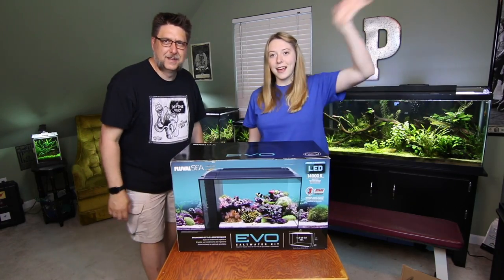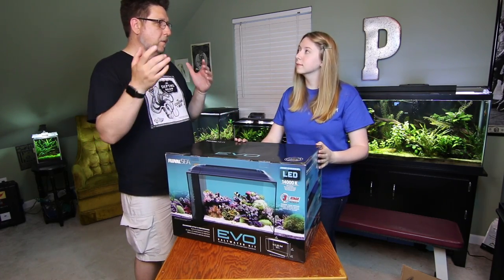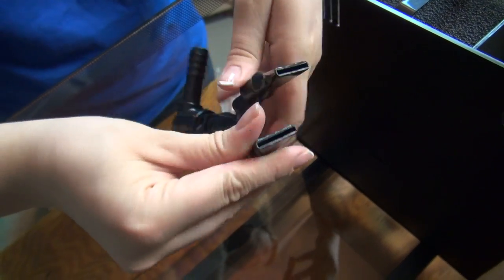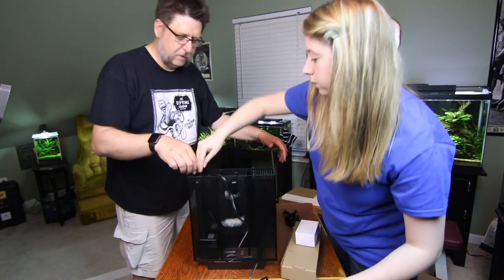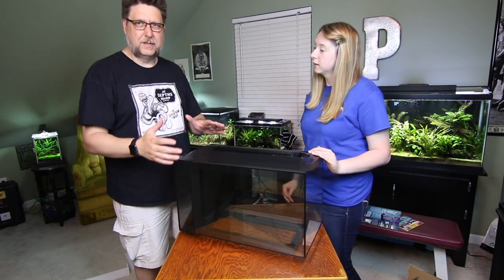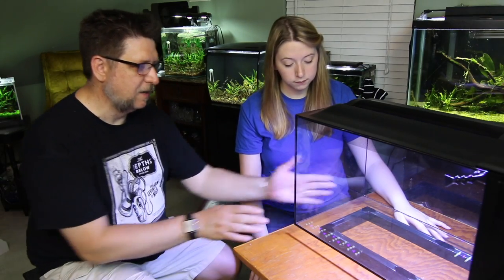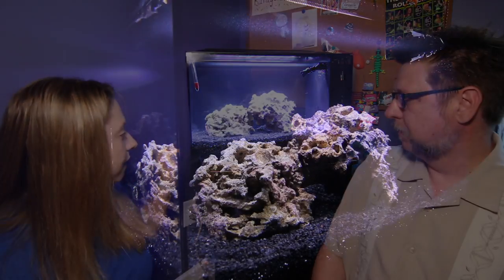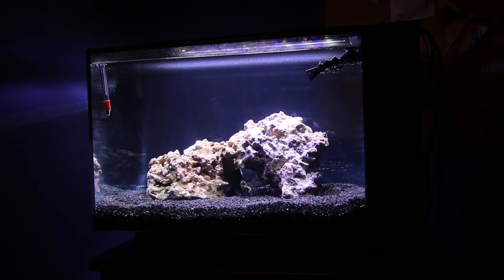Fluval EVO 13.5 Unboxing and Setup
We have had a bunch of Fluval kit aquariums so as Karagen moves into saltwater it only makes sense to try out one of their newest selections in that line. The EVO 13.5 gallon has been an interesting mix of things we liked with their other models and new purpose built amenities with saltwater in mind.

Links for stuff from this video:
EVO Aquarium
Live Sand
Matrix Biomedia (unseasoned)

More on this tank:

Length - (display) 18 5/8", (w/ overflow) 22"
Width - 11 1/2"
Height - 12 1/2", (w/ steepled top) 14"
11000K high-output LED is appropriate for healthy coral growth
WHAT'S INCLUDED
Glass aquarium with cover
LED lighting system
Safe, low-voltage transformer
Circulation pump with output nozzle
Fluval foam filter block with handle
Fluval activated carbon insert
Fluval BioMax insert

Artist: Tifgy